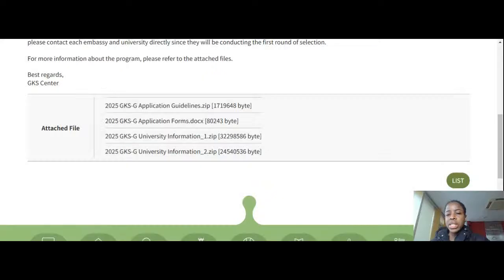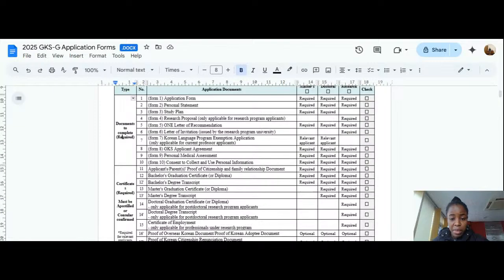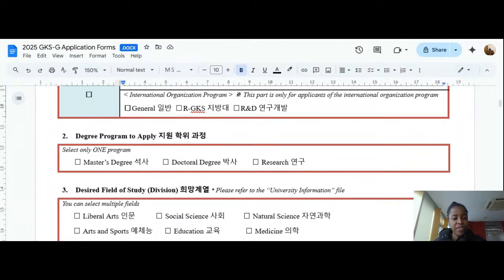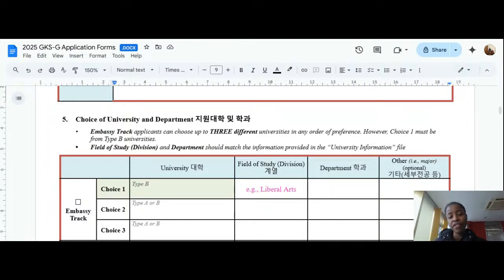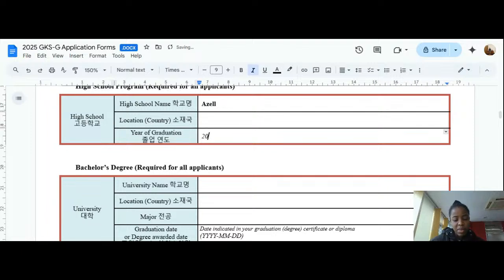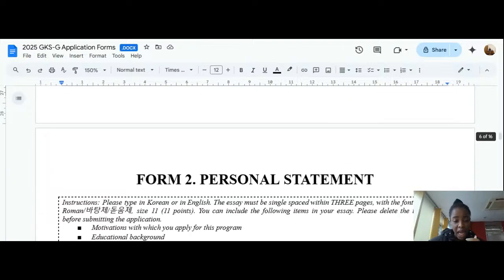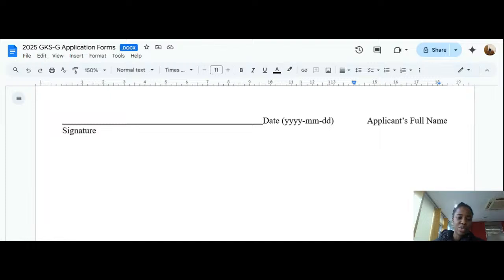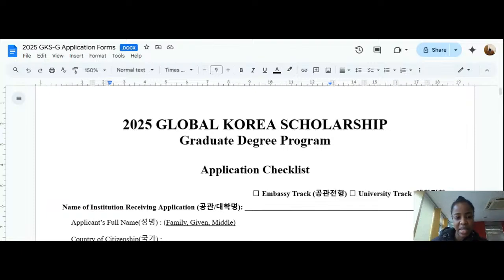HOW TO FILL THE 2025 GKS-G APPLICATION FORMS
Hi guys! The 2025 GKS-G (Graduates application) forms have been posted on the official website of study in Korea and here's how to fill the application forms. All the best!